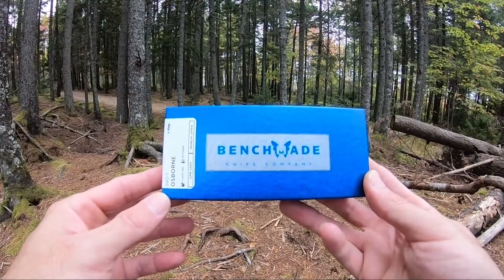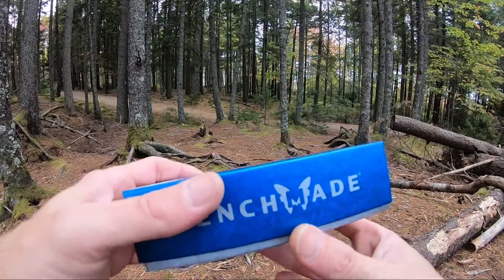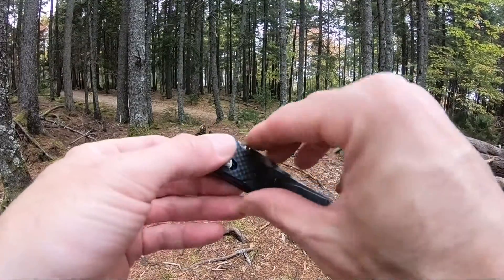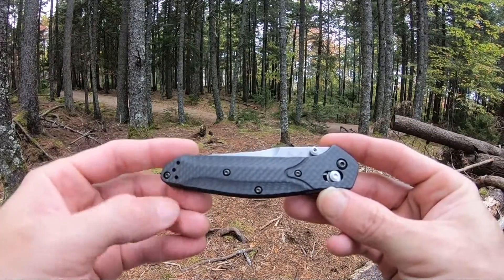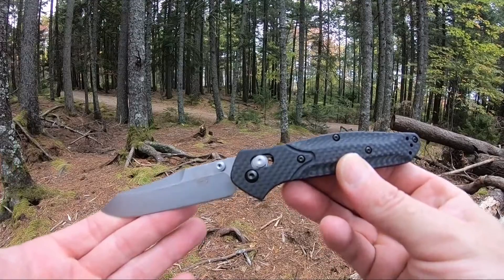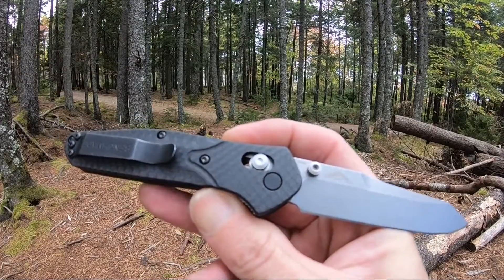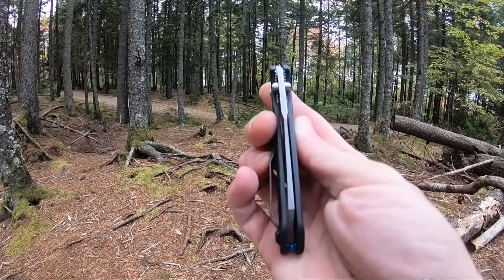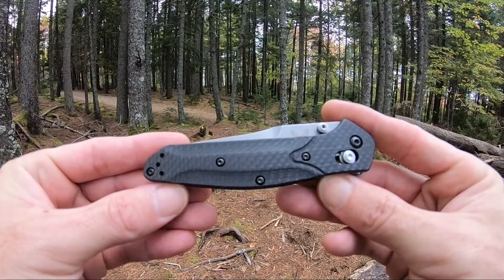Benchmade Osborne - Model# BM940-1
7.88" Overall Length
3.40" CPM S90V Modified Reverse Tanto (58-60 HRC)
Carbon Fiber Handle Scales
Ambidextrous Thumb Studs
2 Position Stainless Steel Pocket Clip
Patent Axis Lock